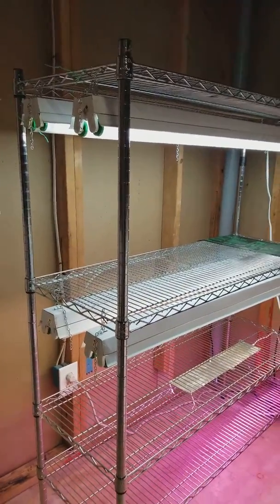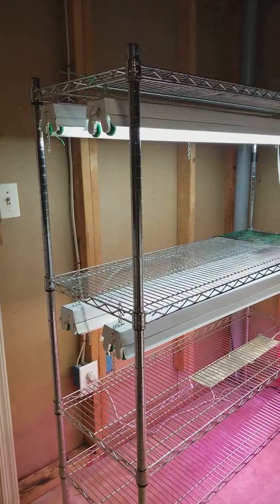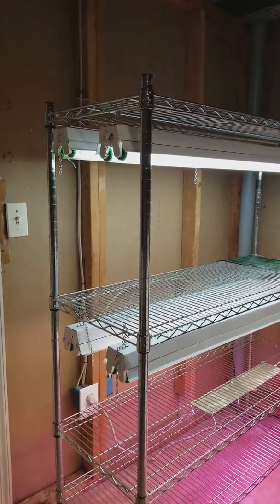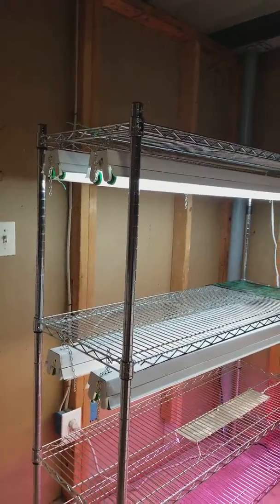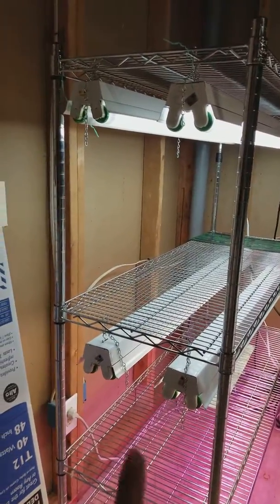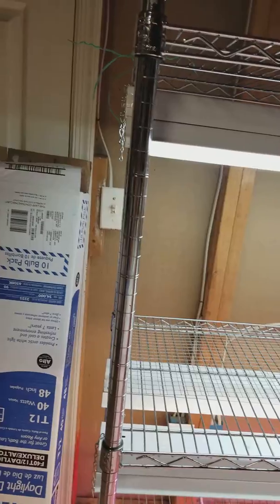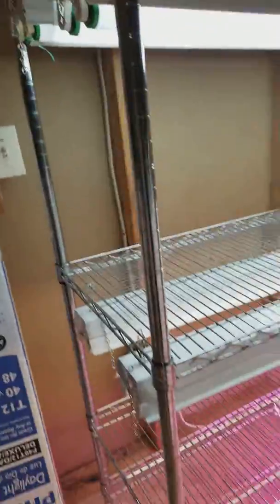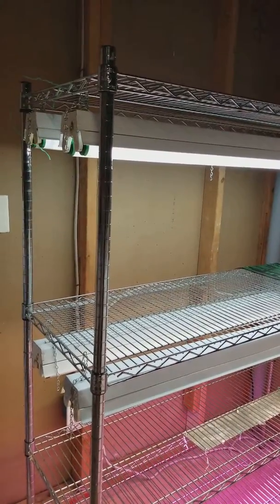My indoor grow light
T12 shoplight
40watts daylight, 6500kelvin